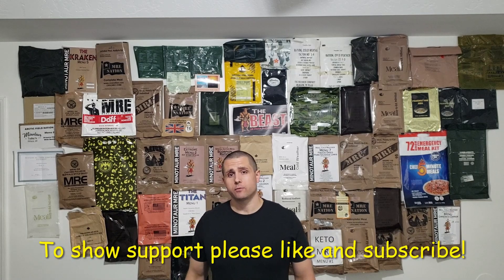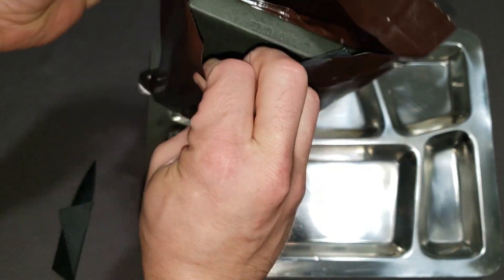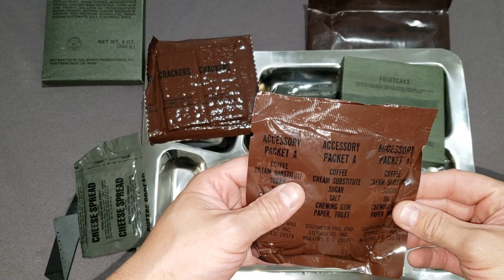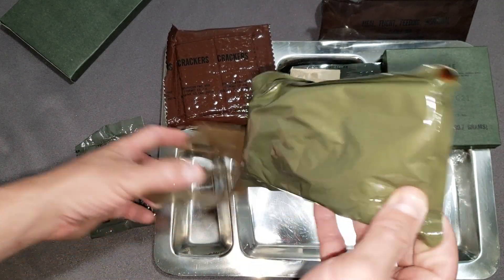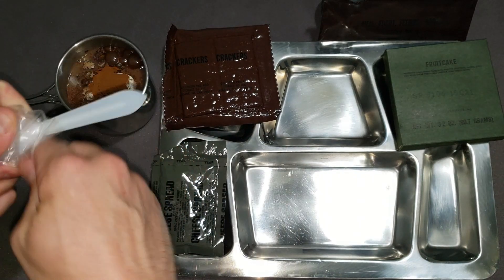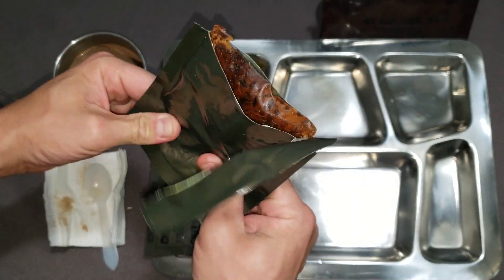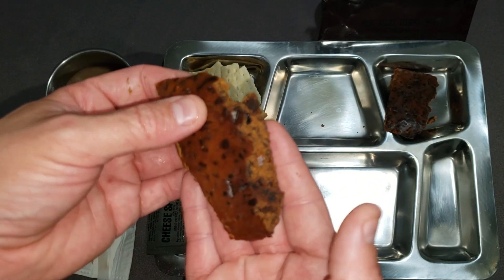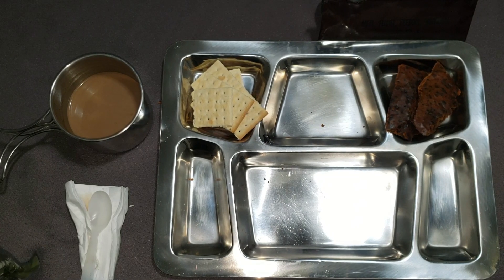MRE Review Meal, Flight, Feeding, Individual from 1986.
This video is a MRE Review of a 1986 Meal, Flight, Feeding, Individual Menu 9 Chicken Ala King. It was really interesting to explore this ration to see what components they gave to eat on long flights. Join me in exploring the contents of this ration as well as seeing whats all inside and tasting the food.